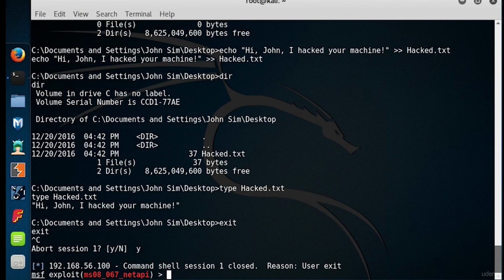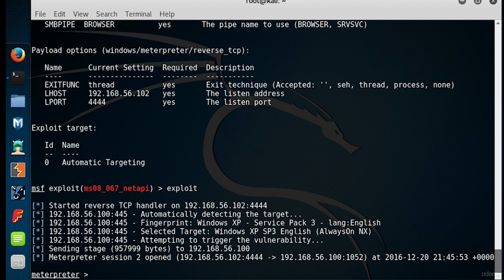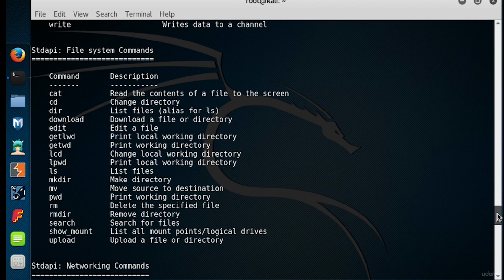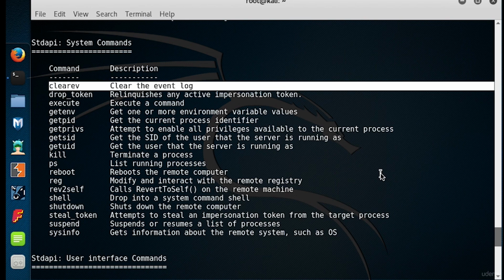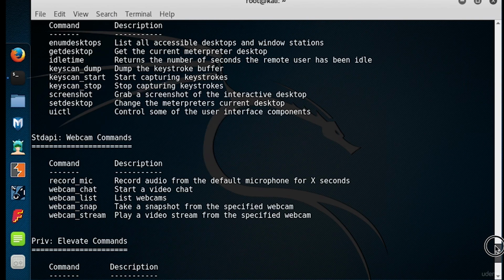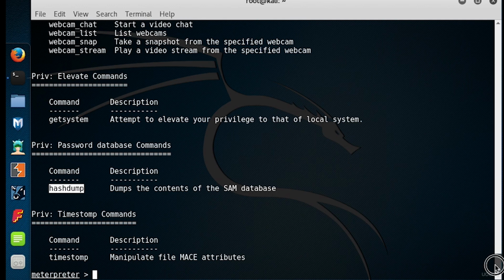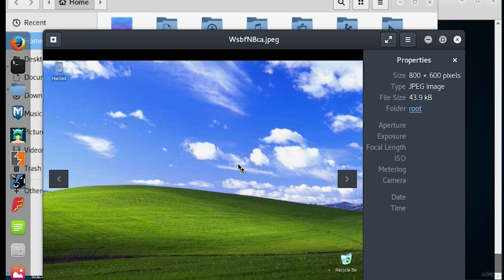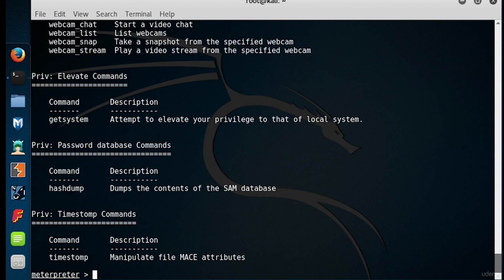025 Lab give em an inch they take a mile